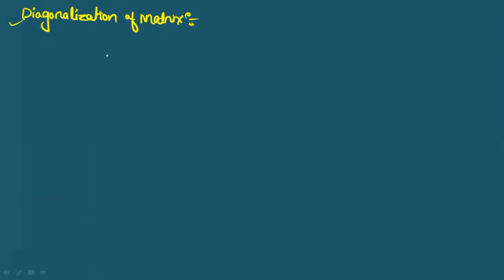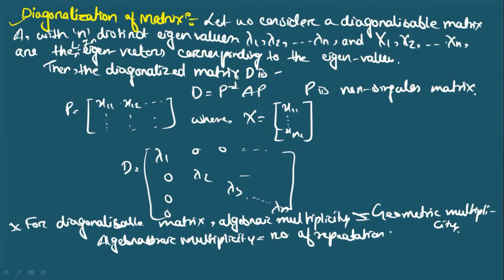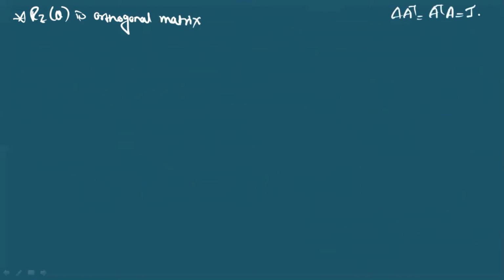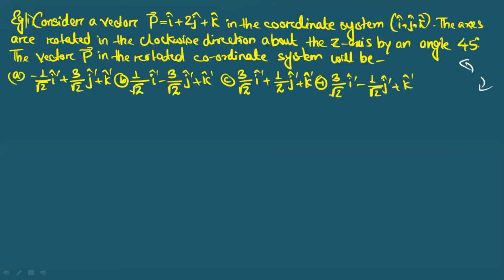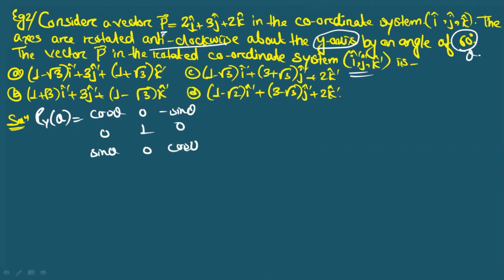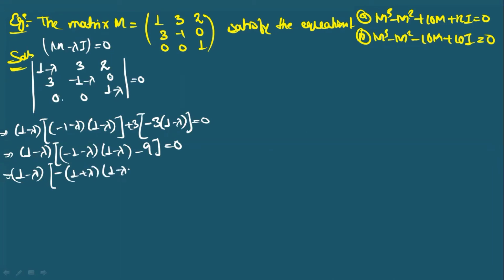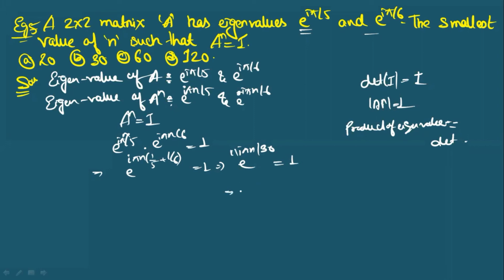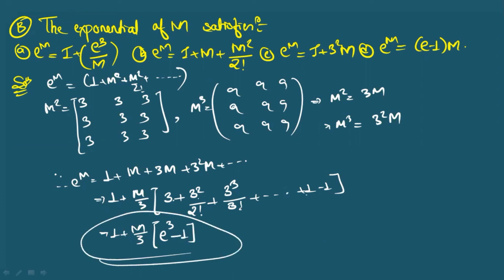Diagonalization of matrices | Rotation matrix | Problems on matrices | Mathematical Physics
Hellow everyone..!!
In this video I have explained matrices. I have discussed diagonalization of matrix & rotation matrix. I have also also solved a few problems of matrices